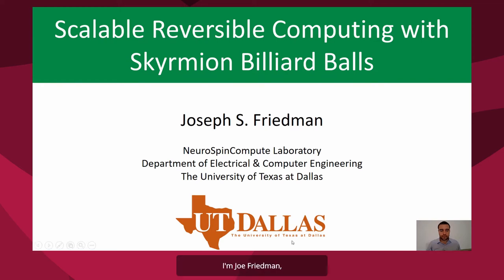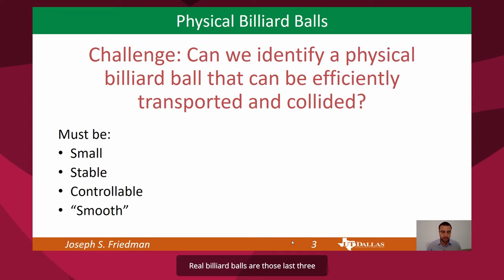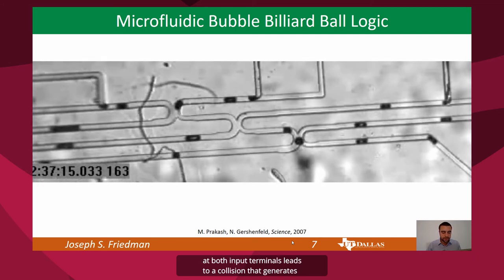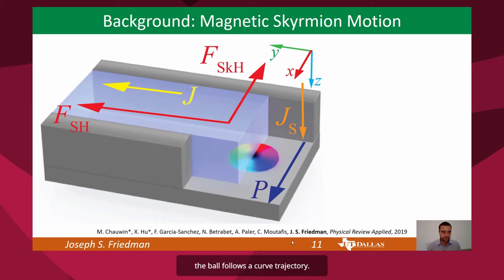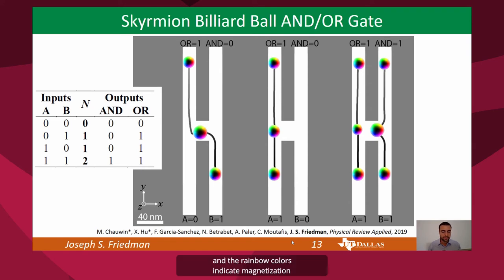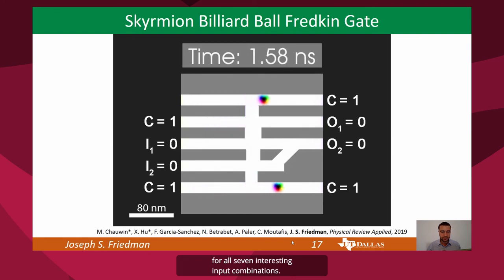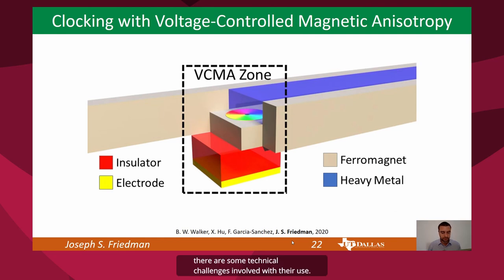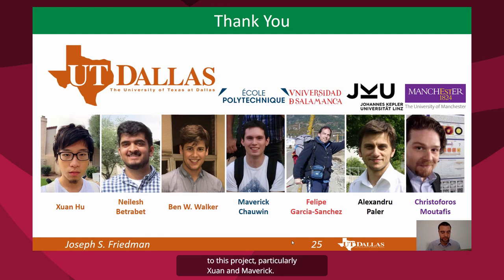Joseph Friedman: Scalable Reversible Computing with Skyrmion Billiard Balls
Joseph Friedman's (University of Texas at Dallas) plenary talk from the Computing Community Consortium's October 2020 visioning workshop on Physics & Engineering Issues in Adiabatic/Reversible Classical Computing.

Abstract: Reversible skyrmion logic leverages magnetic skyrmions in the first nanoscale realization of conservative logic, providing a vision for energy-efficient computation. In this system, magnetic skyrmions propagate through a two-dimensional ferromagnetic structure while performing reversible logic operations at the gate junctions. A simple global clock enables direct cascading with the potential for scalable high-speed low-power reversible Boolean and quantum computing.